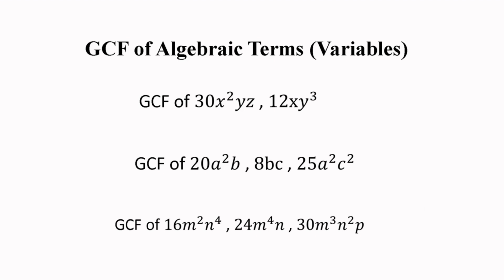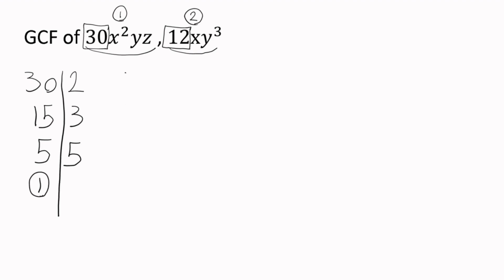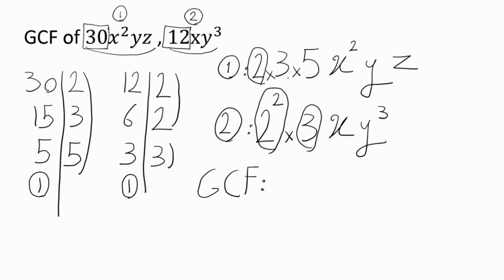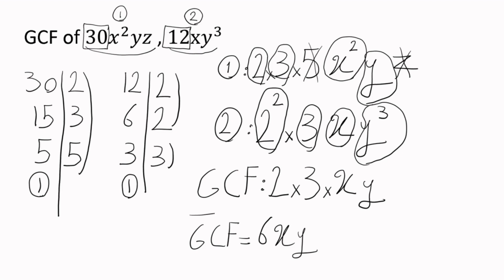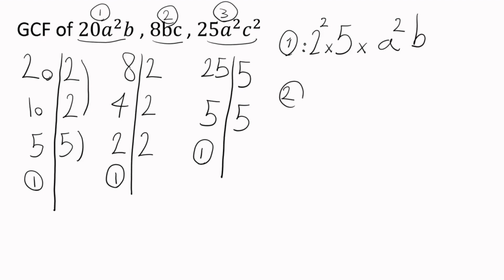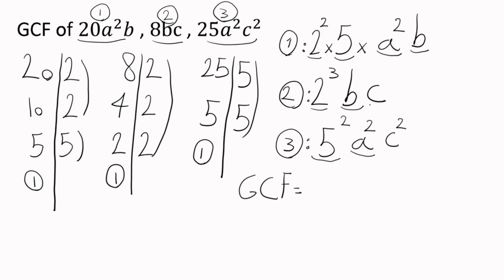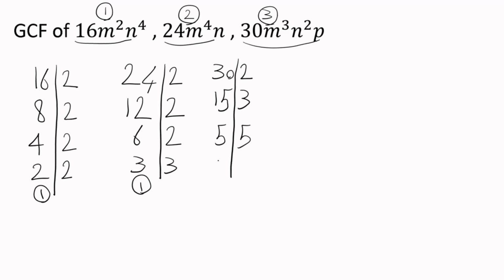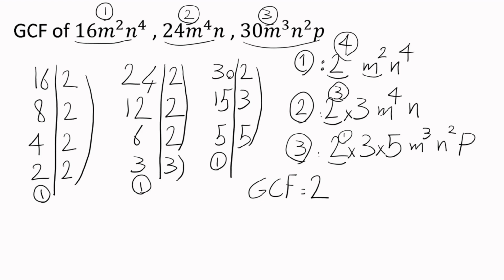GCF of Algebraic Terms Made Easy (Variables & Coefficients!)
📚 In this video, you’ll learn:
✅ How to find the GCF of algebraic terms—even with multiple terms!
✅ Simple steps to handle coefficients AND variables with exponents.
✅ The prime factorization method—the key to solving GCF problems effortlessly.

🔢 Before watching:
📌 Must-watch prerequisites:

🎯 Perfect for: Grades 7, 8, and 9 students (or anyone who needs a GCF refresher!).

💡 Got questions? Pause and ask in the comments—I’ll help you out!